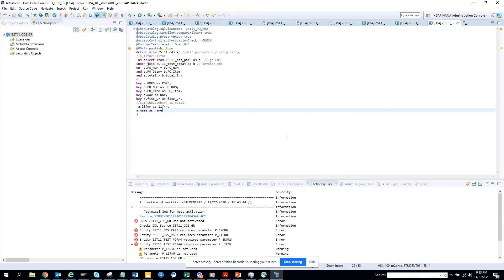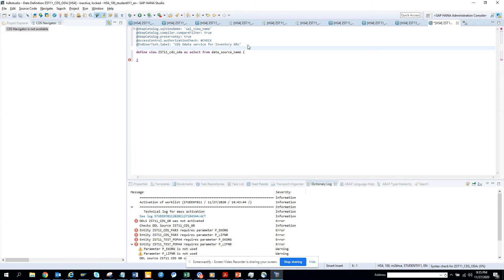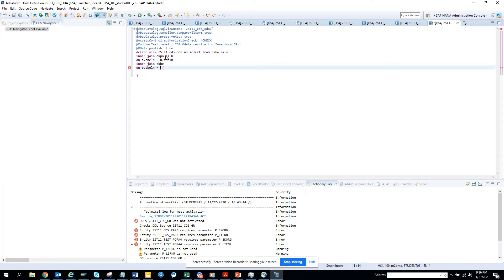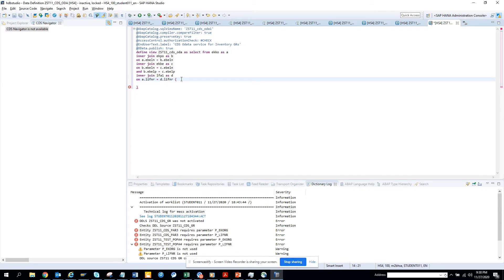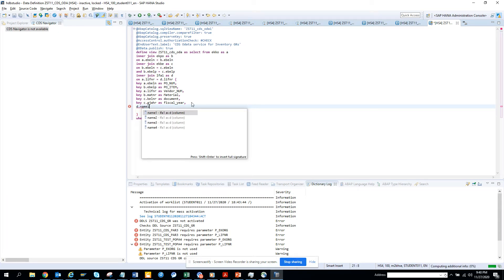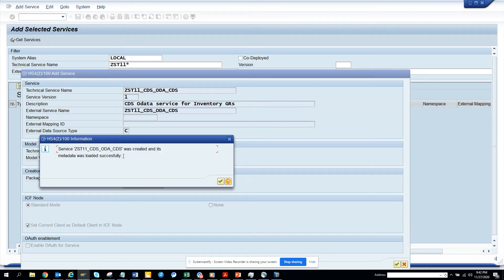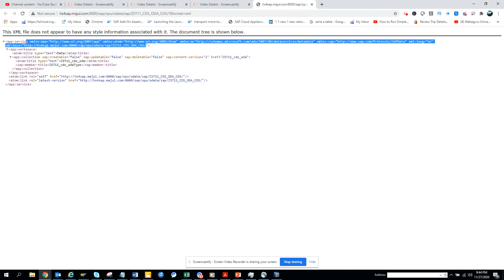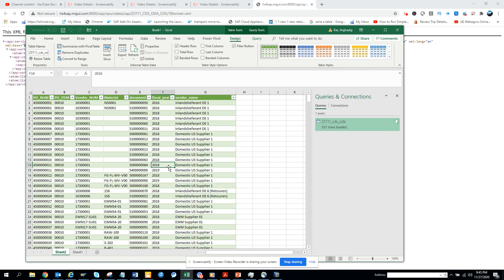SAP ABAP: How to create a CDS View as ODATA and call the ODATA from excel? Pretty Slick